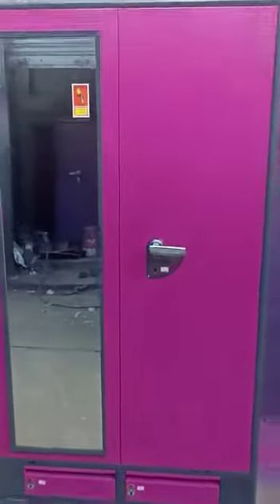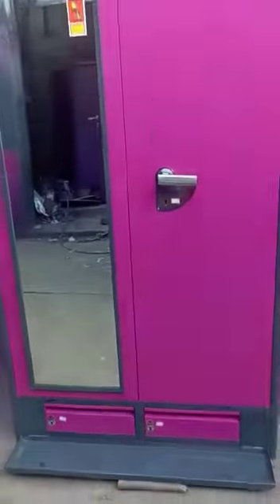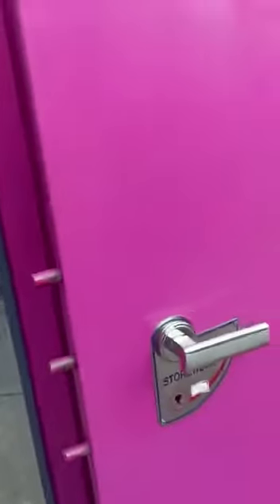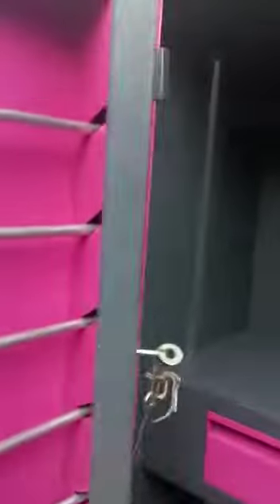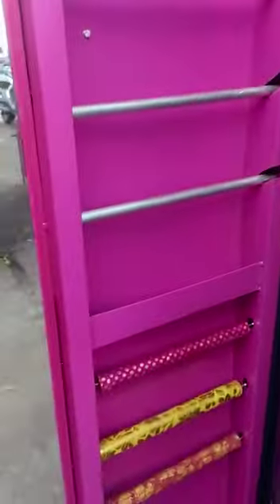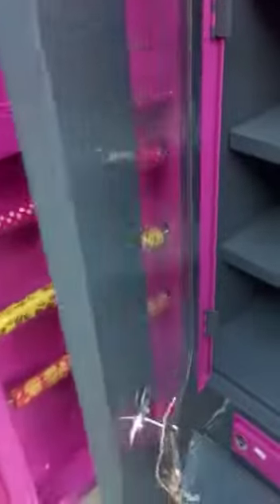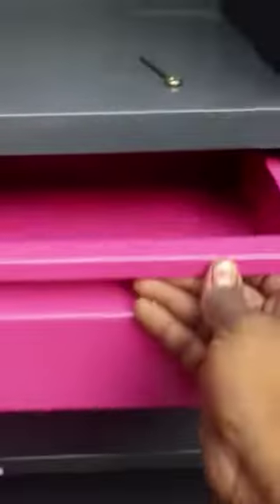பீரோ உற்பத்தி விலைக்கே கிடைக்கும் 9841119595 ..8248848417..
Video from Senkathir